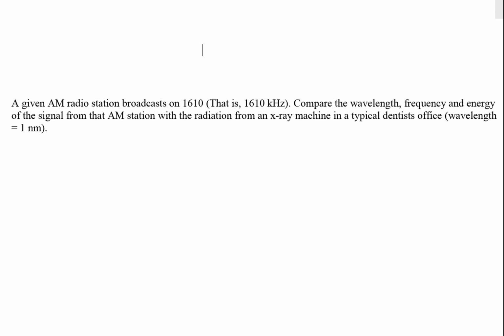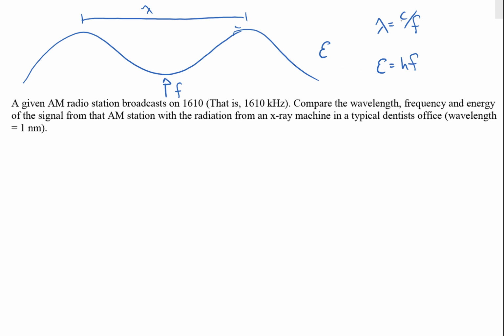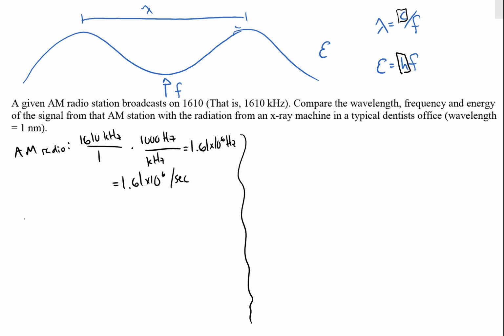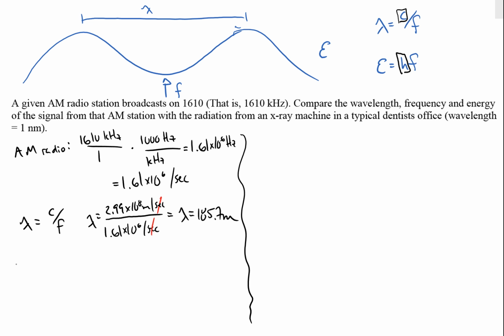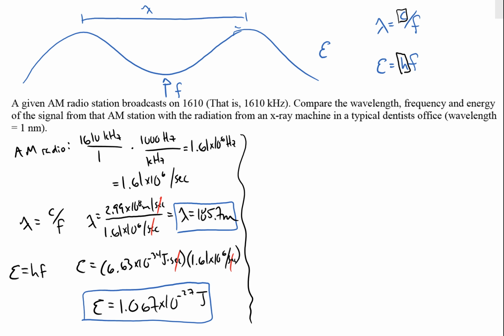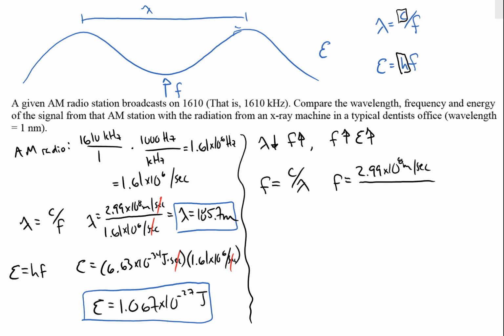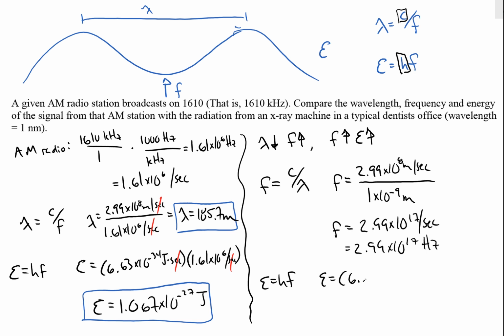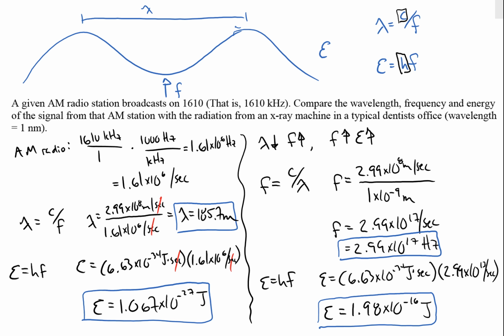EM Radiation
Wavelength, frequency, and energy of a photon